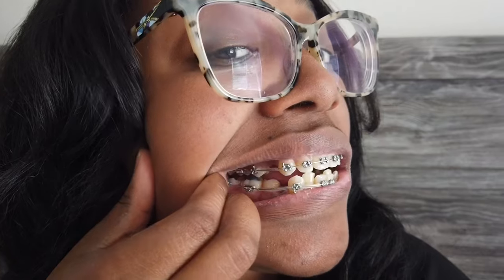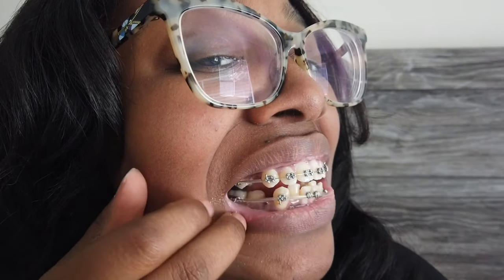4 PREMOLARS EXTRACTED IN ONE DAY! (ONE WEEK HEALING PROCESS VLOG) | Adult Braces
I finally am taking it upon myself to fix my teeth traditionally. I have always struggled with this as an insecurity so I am choosing to be vulnerable & create this series for you all. Today we’re getting 4 teeth removed and a tightening appointment.

FAQ:
How old am I? 27
Zodiac Sign? Libra Gang 10/03
Weight: 164 lbs
Size Reference: 12 in jeans, 8 in dress, Medium in Tops
Height: 5’3
Puppy Name: Simba